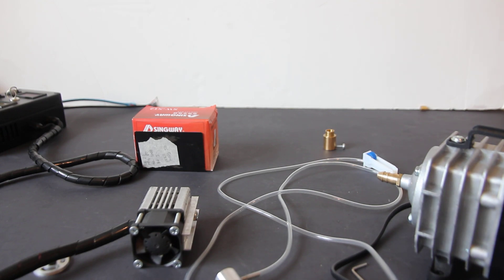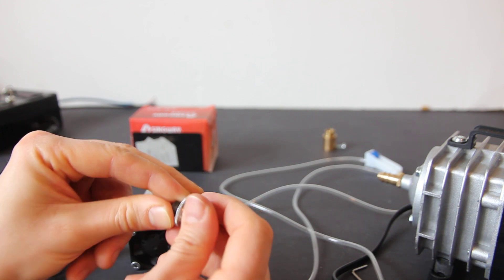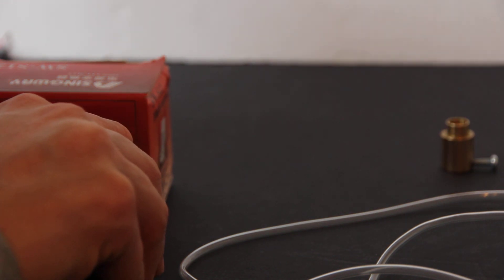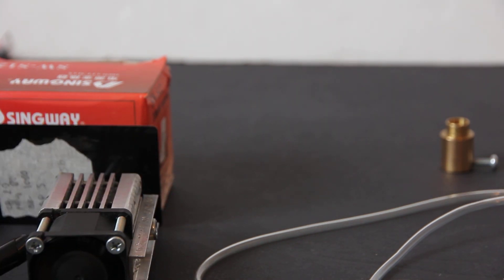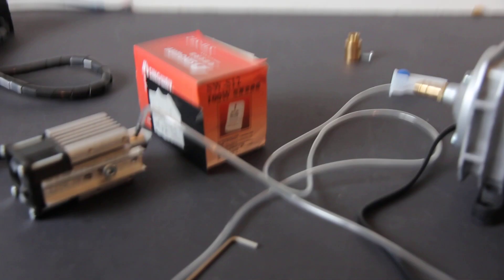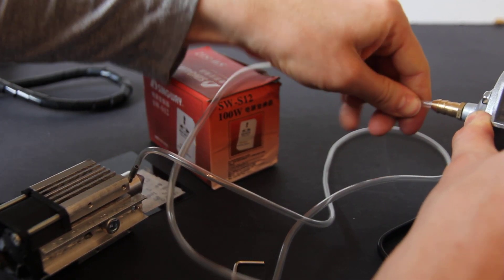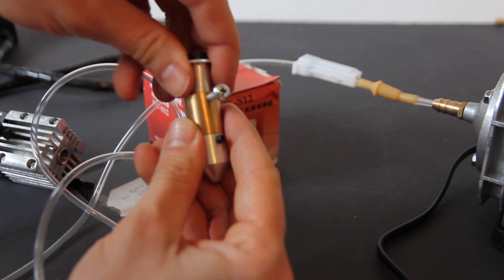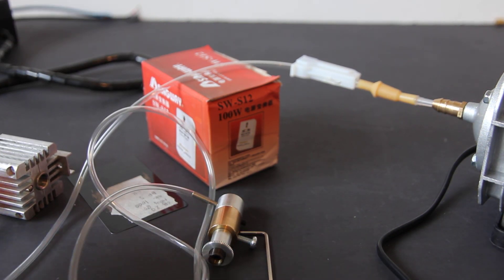Installing an Endurance air nozzle ver. 2.0 on your laser module - focusing the laser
How to setup an Endurance air nozzle ver 2.0 and hook it to the laser

Lifehack about laser beam focusing

Adding a special spacer for long focal lens

The best tool for your laser cutting using diode lasers